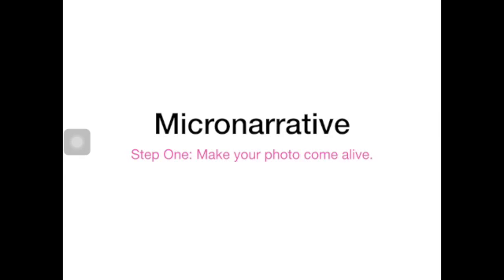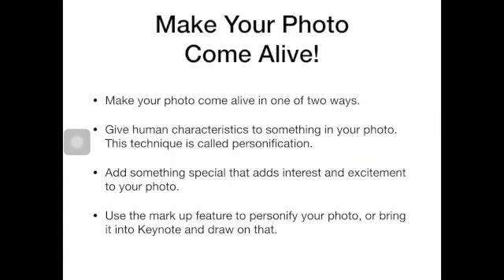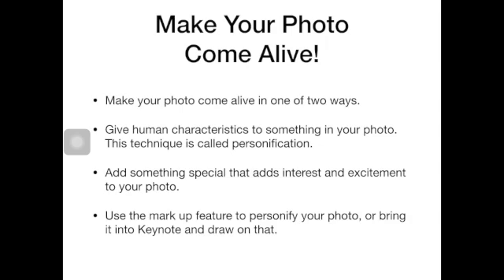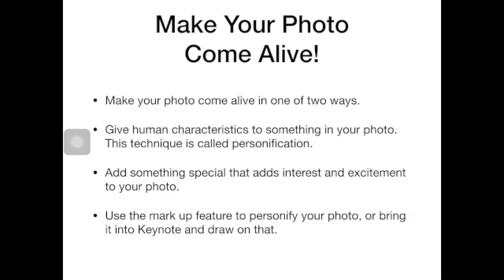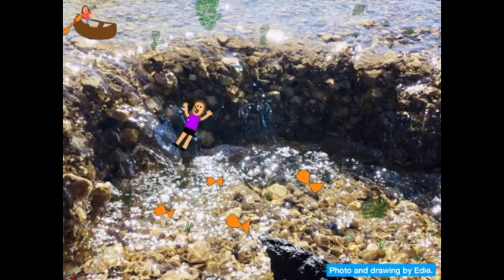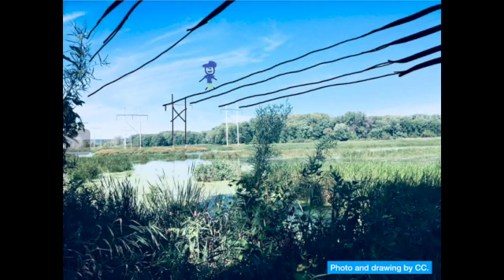Micro Narrative Part One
Make your photo come alive.